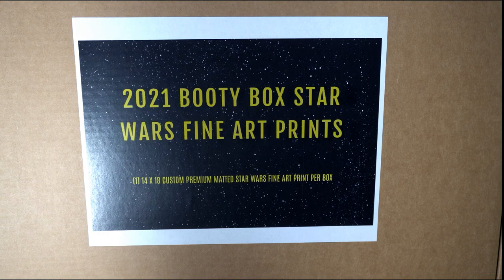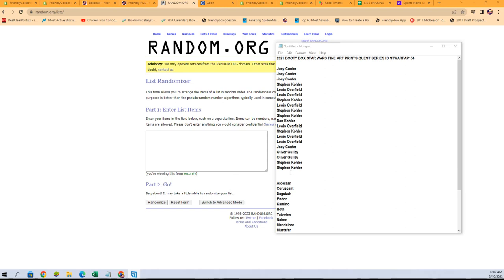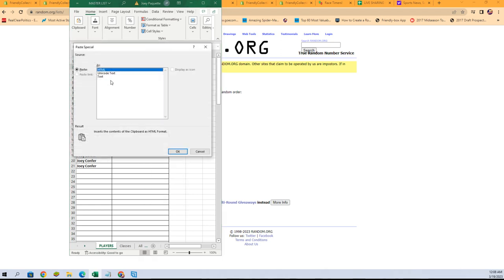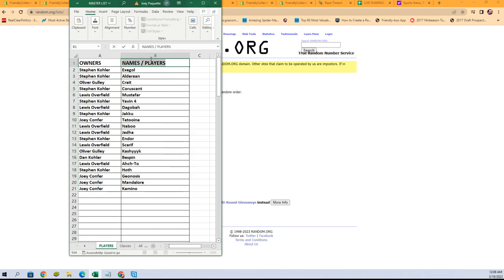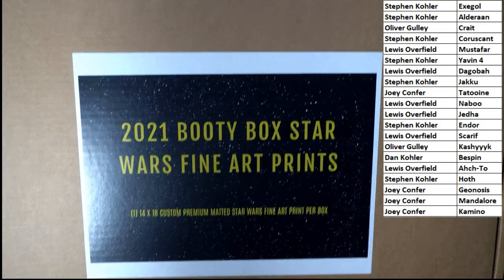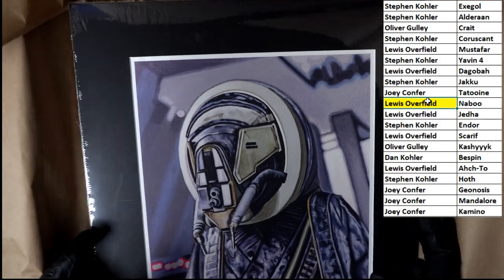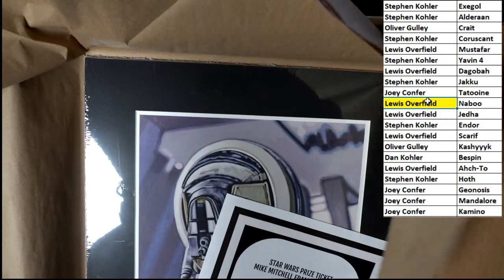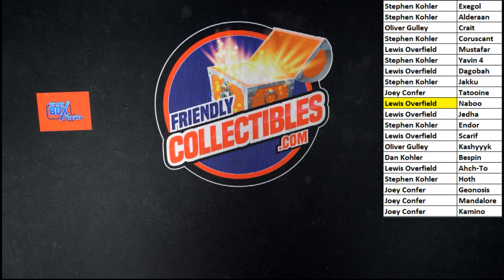2021 BOOTY BOX STAR WARS FINE ART PRINTS QUEST SERIES ID STWARFAP154